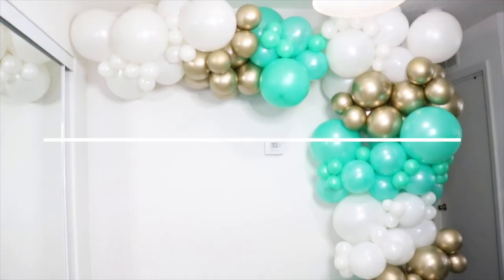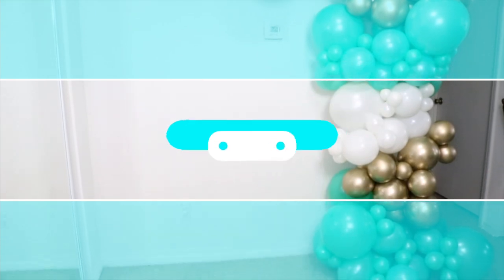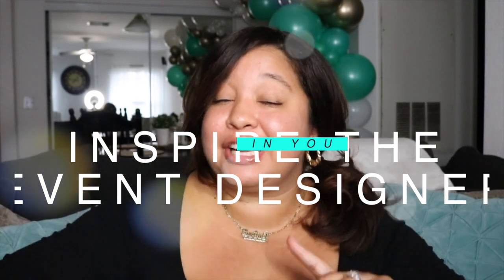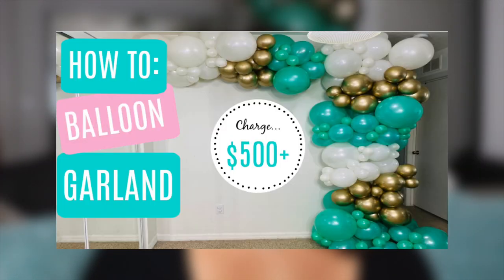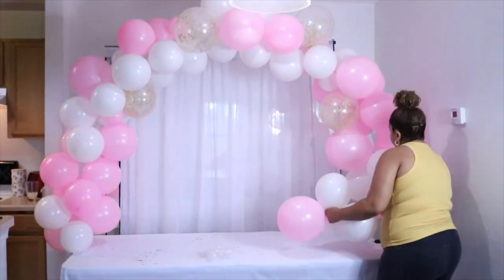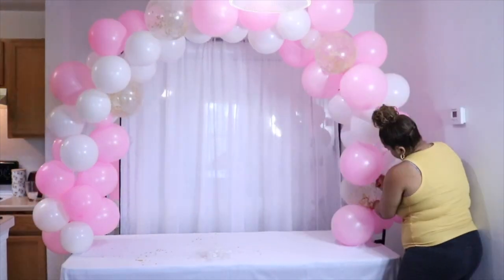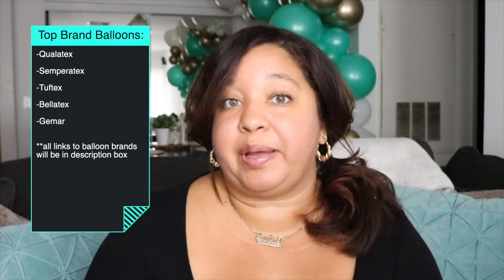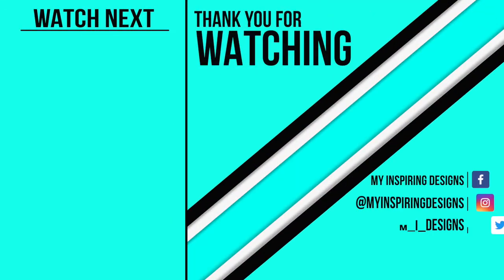How To Start A Balloon Business | Lessons I've Learned when Starting a Balloon Business [2023]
Hey Designers! There have been many tough lessons I’ve learned when starting a balloon business and I wanted to share those lessons with you while giving you some solutions so you don’t make the same mistakes I did.

Starting a balloon business and becoming a balloon decorator can be a tricky journey...especially if you’re starting a business from home! However, as a female entrepreneur, I wanted to share some motivation with you!

In this video, you’ll learn how I started a business in the balloon industry. Here’s a hint: one of the lessons is never use a balloon garland kit for your clients. If you’re doing that, then you definitely need to watch this video from start to finish!

xoxox,
Justine

L I N K S   M E N T I O N E D   I N   V I D E O :